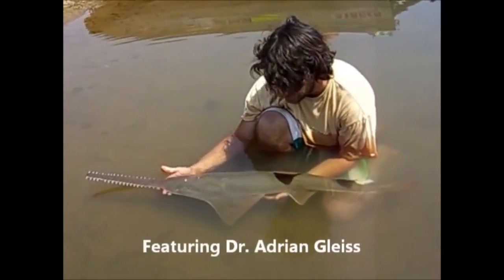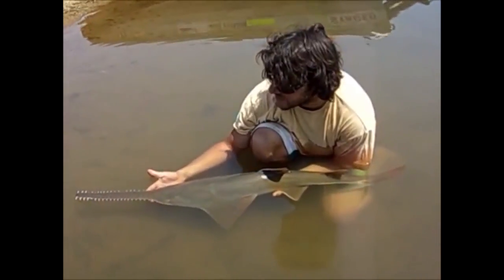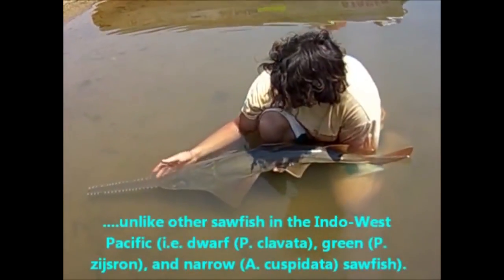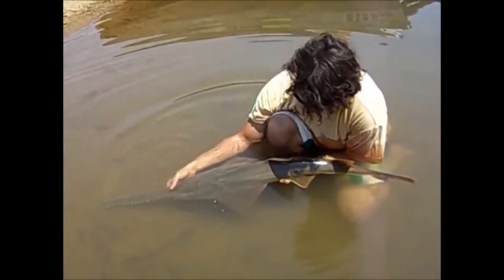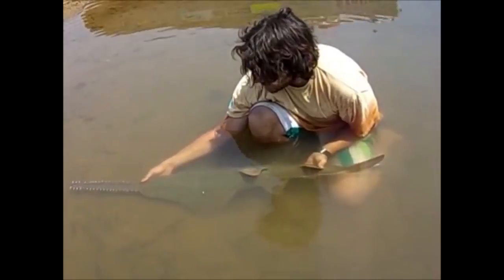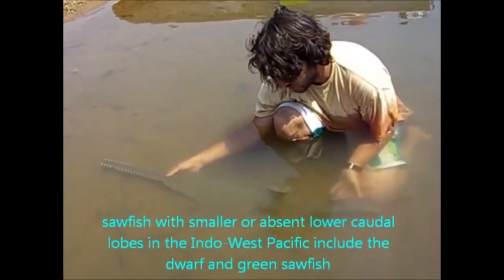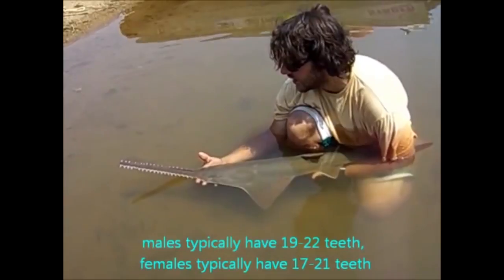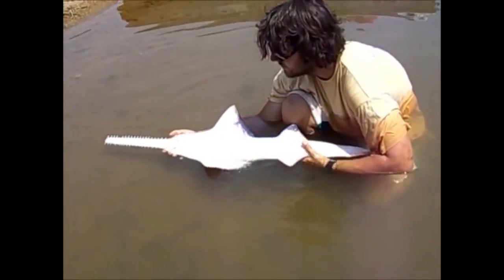Common Sawfish Analysis